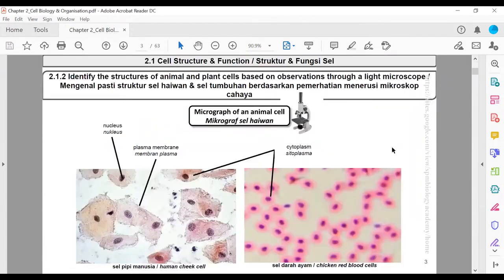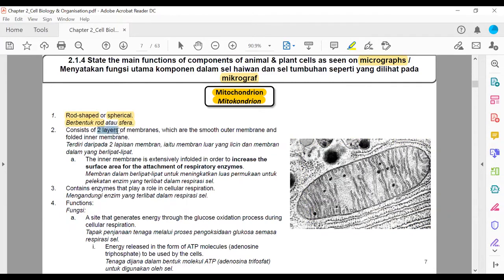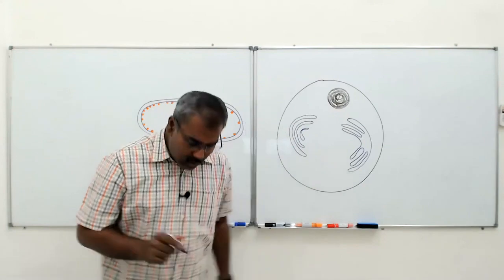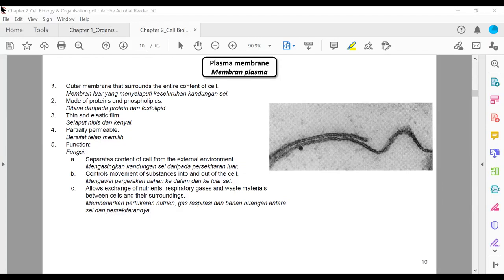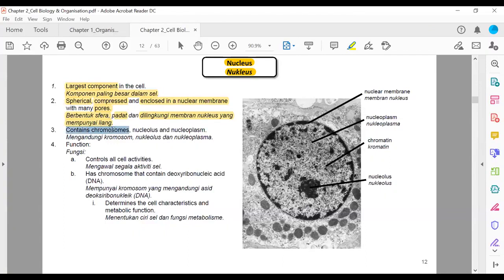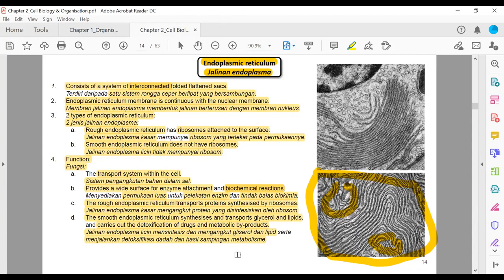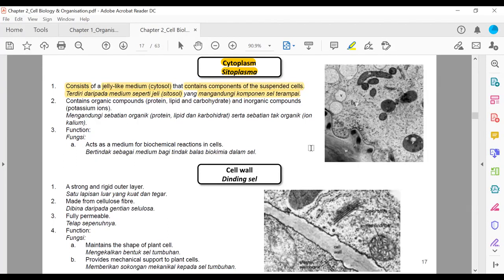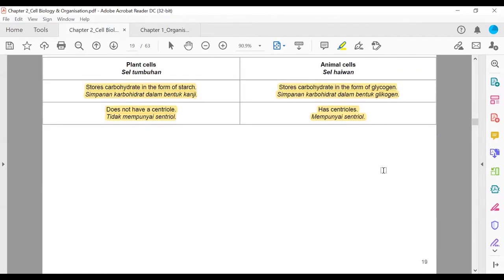Bab 2 _Unit 2.1